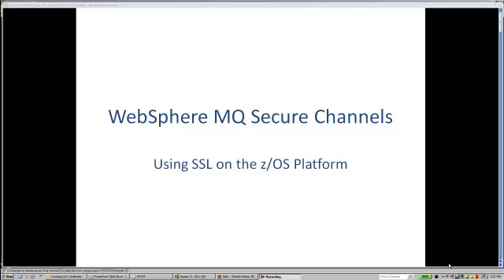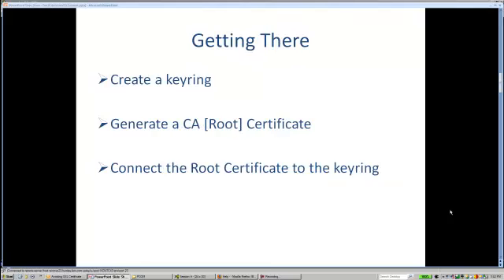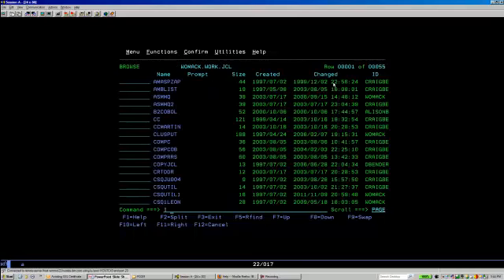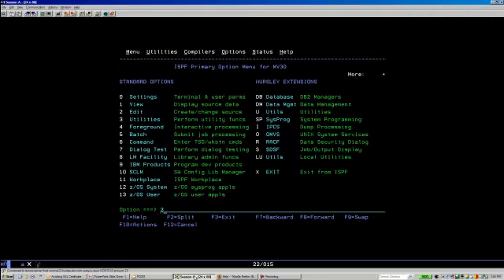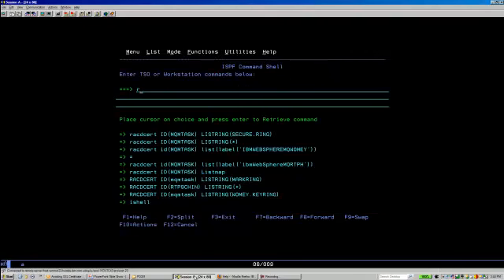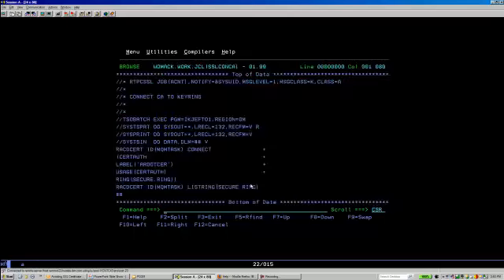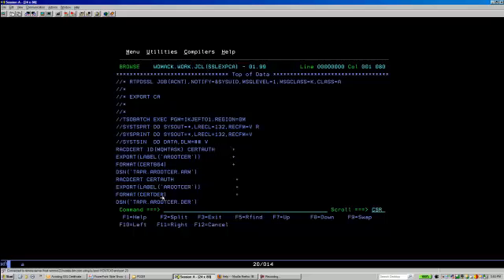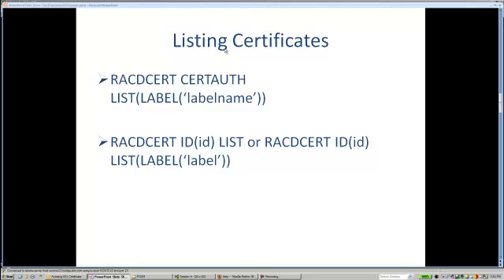Test Video Part A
Misc